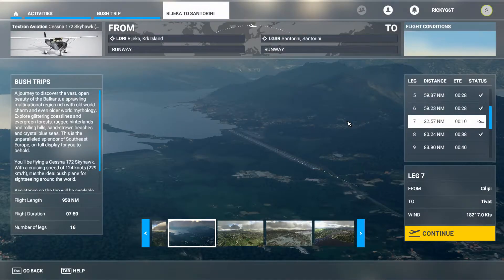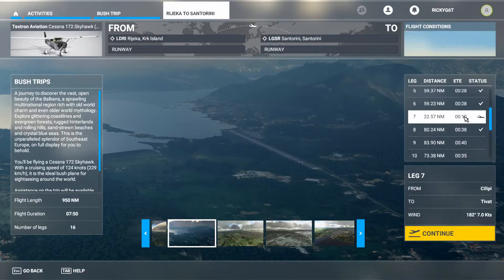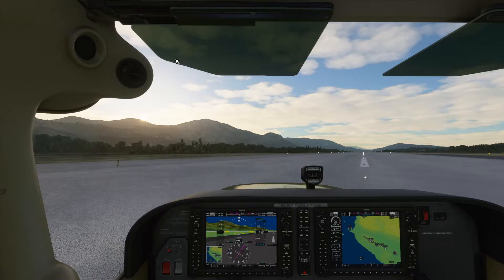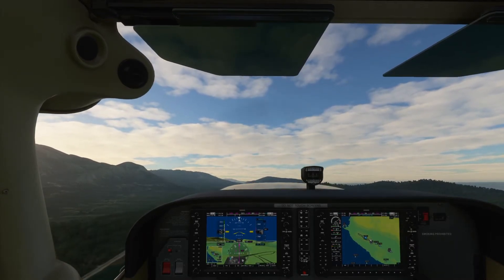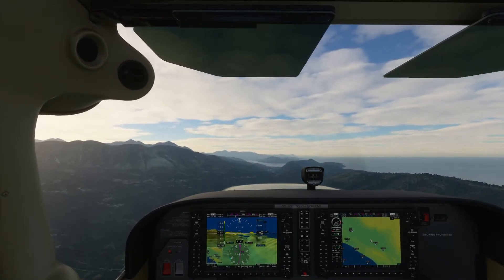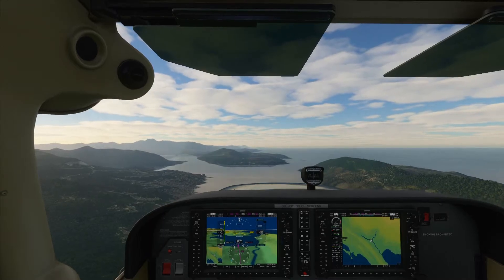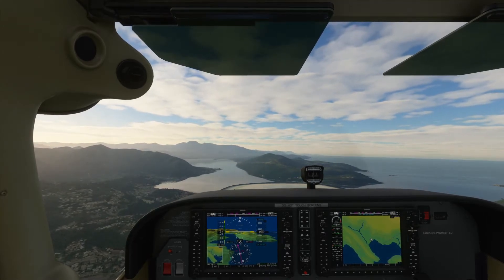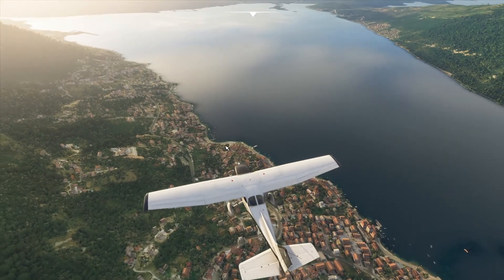Balkans Bush Trip #7 | Cilipi - Tivat | More Post Patch Moaning | Microsoft Flight Simulator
Leg 7 of the Balkans Bush Trip. Managed to get the trip working again after the issues encountered in the last video but it's not running right. Workarounds may have backfired. Time will tell.